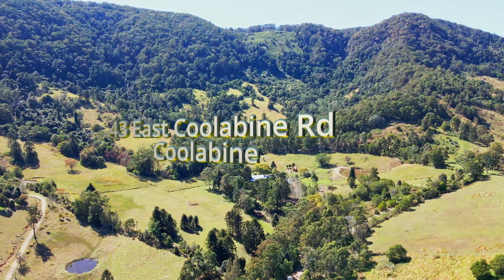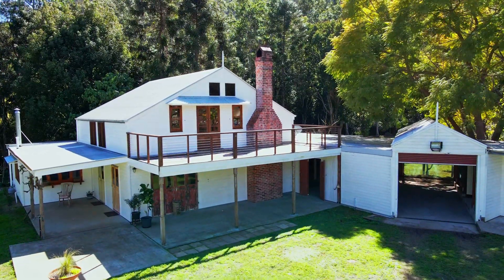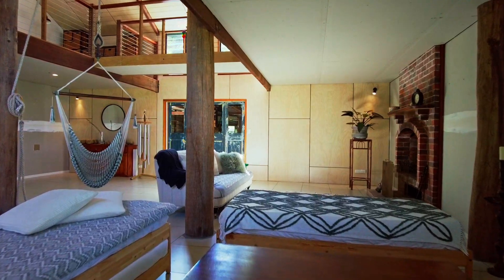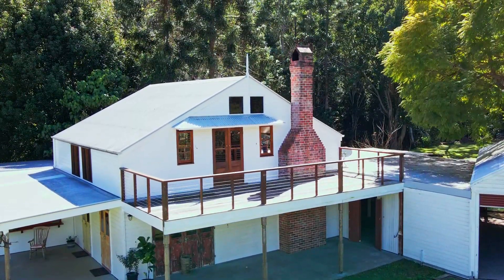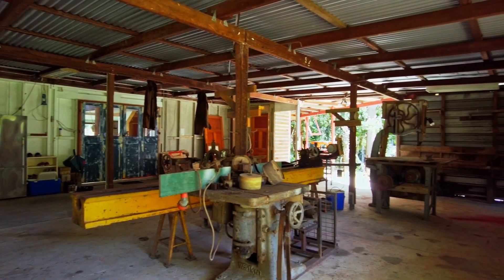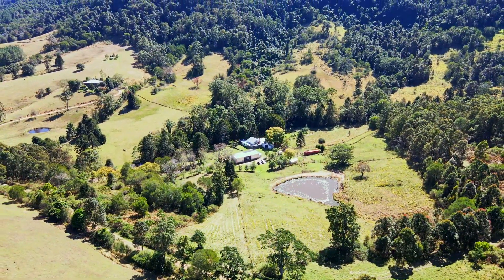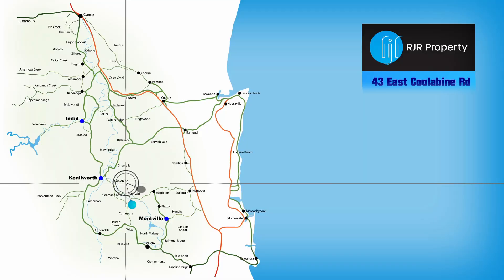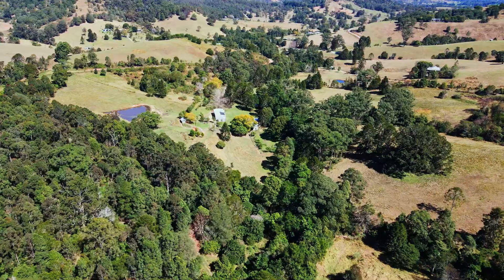A MAGICAL SPOT!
43 East Coolabine Rd Coolabine
The 70 acre (28.41 ha) property at 43 East Coolabine Rd is hidden away near Kenilworth, in the Mary Valley section of the Hinterland. It provides a magical private setting that includes a pretty creek, rolling lawns and tall Bunya Pines.
The main house, transformed by the current owners, is awesome! Externally, it’s a white-painted, timber-clad home with an L-shaped front veranda. Entry to the inside, via antique-look French doors, is straight into an open plan living area where the features are immediately on display: vaulted ceilings that span two floors, large round poles, tiled floors and an open fireplace … plus a centrally located swing!
The kitchen has a contemporary look and is equipped with a dishwasher, a freestanding gas stove plus the original wood stove. It has a great view of the outdoors. The second floor, or mezzanine level, is totally devoted to bedroom space, in an open layout that also gives access to a wide private deck.
While most of the work has been completed, some sections are still a work-in-progress, including the bathroom & ground floor bedroom/study. The area adjoining the garage at the rear of the house, while currently a work station, could be converted to a covered entertaining space.
Set away from the main house, beside the machinery shed, the tiny house is a wonderful spot for guests or extended family. It has full bathroom facilities and its own covered deck.
The garage attached to the home is complemented by a 6-bay, high-access machinery shed plus adjacent vehicle parking bay. The property, watered by dams and the creek, is a good mix of productive grazing land, natural bush and the magical setting for a unique country home. Stables, yards, fenced paddocks, plus 3-phase mains & solar power systems add to the property.
East Coolabine Rd is 10 minutes from Kenilworth, a village set on the banks of the Mary River, close to the State Forest and National Park. It is half an hour from Eumundi where you can go straight through to the coast at Noosa or enter the freeway … on your way to anywhere!
Inspections can be arranged by contacting the RJR sales team. At RJR Property, we market & manage lifestyle choices from our three Hinterland locations … Imbil, Kenilworth & Montville!
Owning a magical property in the Mary Valley … it’s a lifestyle choice!